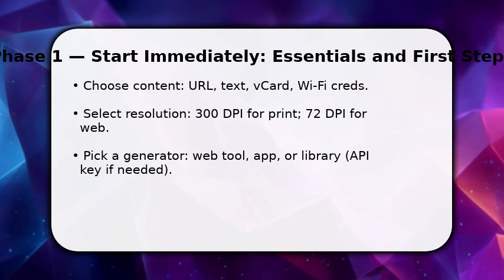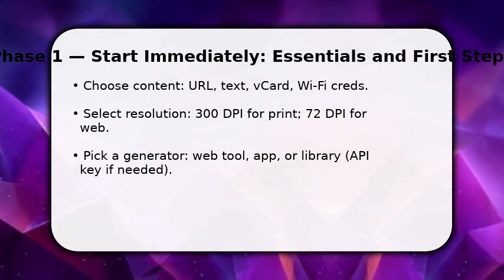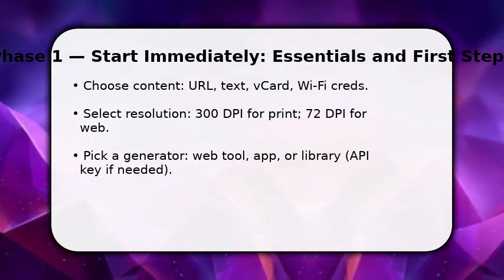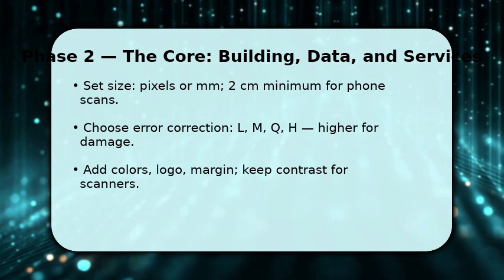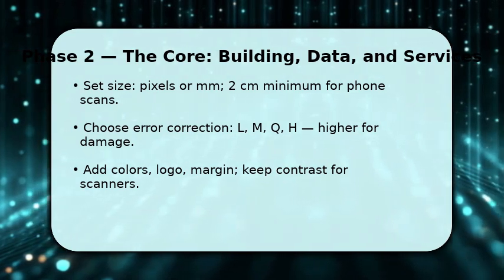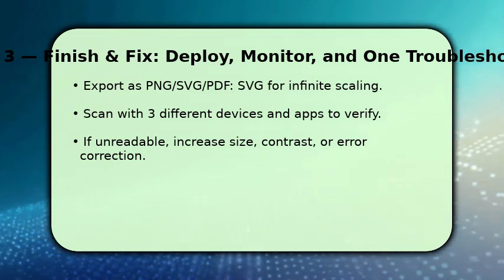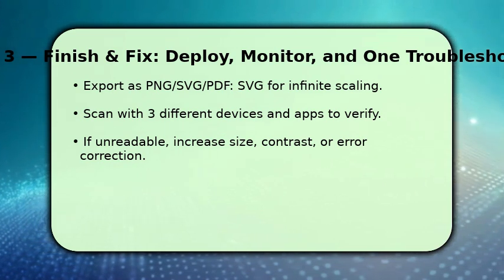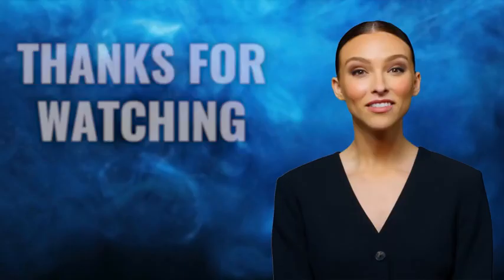How to Make a Qr Code (updated)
How to Make a Qr Code (updated) | 🔒 Surfshark VPN Deal — Stay private and secure. $1.99/mo + 3 Months Free ▸

Discover the step-by-step process of creating your own QR code with our latest tutorial. Learn about different applications, how to design custom codes for marketing purposes and troubleshoot common issues along the way.

QR Code Creation, How To Make A QR Code, Custom Designed QR Codes, Marketing Applications of QR Codes, Troubleshooting QR Scanning Issues

.com/howtoqrcodereading#QRCodeTutorials